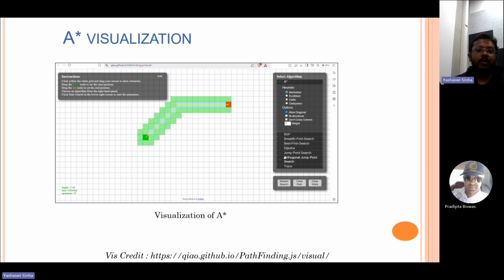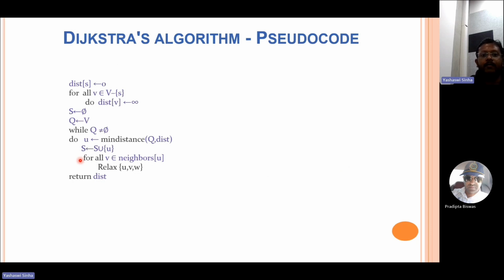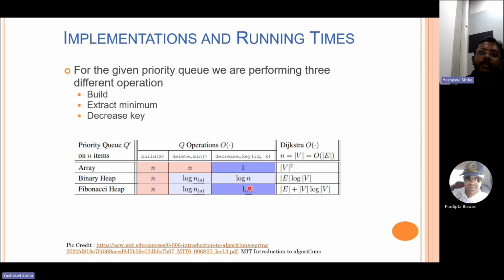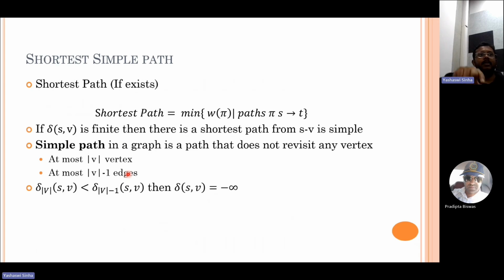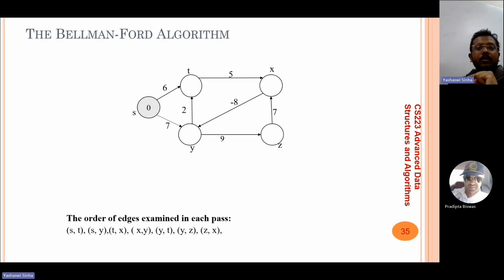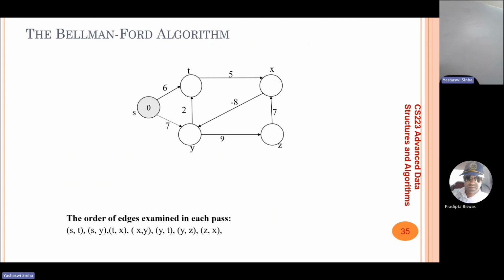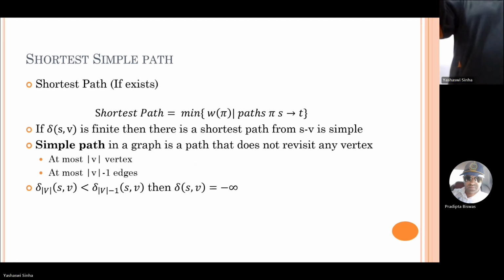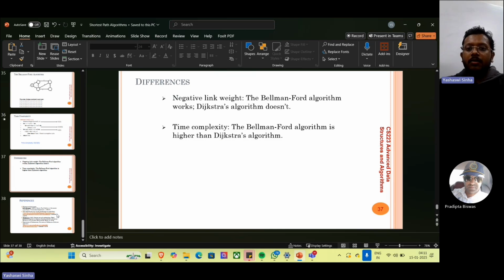Shortest Path Algorithms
The video provides an explanation of two Single Source Shortest Path (SSSP) algorithms: Dijkstra and Bellman-Ford. It covers the basics of both algorithms, briefly discussing key proof points, along with their pseudo code and time complexity. Relevant data structures are highlighted, and examples are used to demonstrate their functionality. The video also includes a comparison of these algorithms with each other and the A* algorithm to illustrate their advantages and applications.